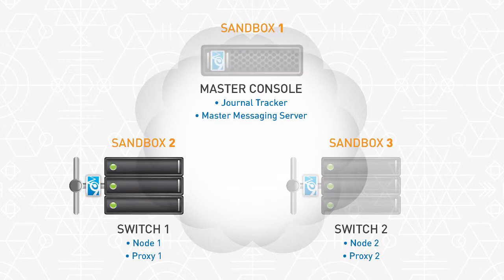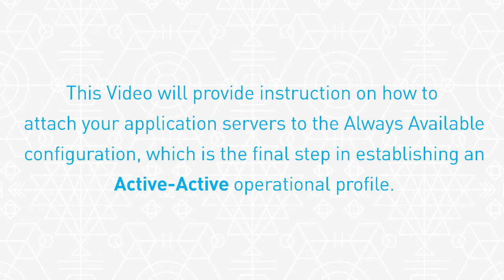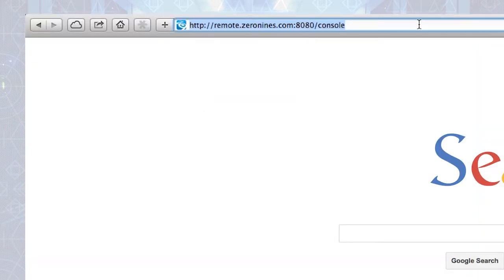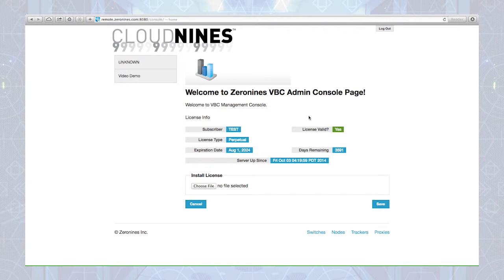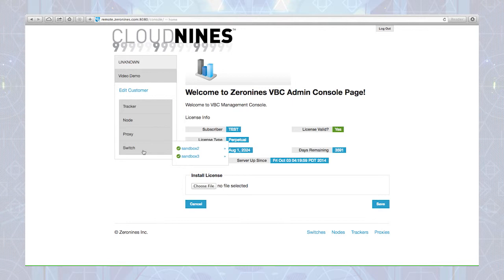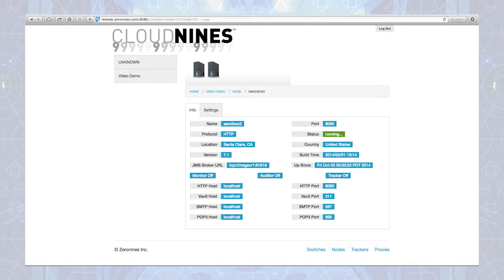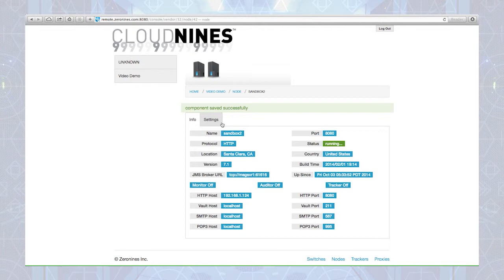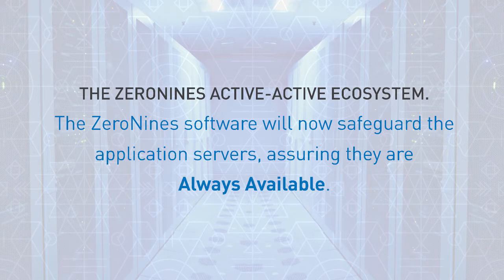Video 3 - Attaching Application Servers to ZeroNines®